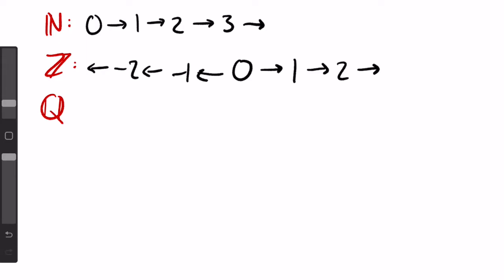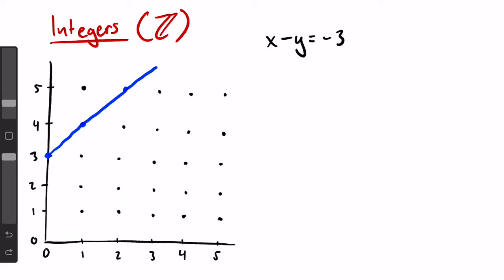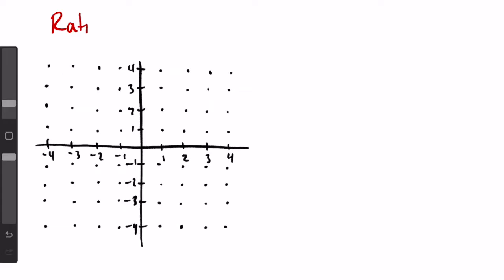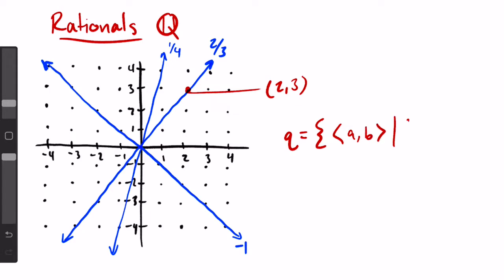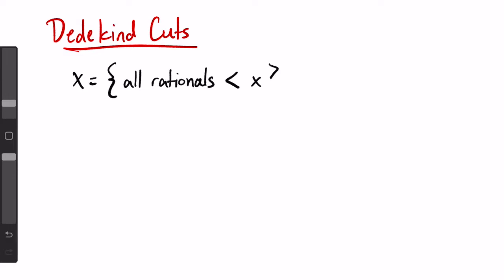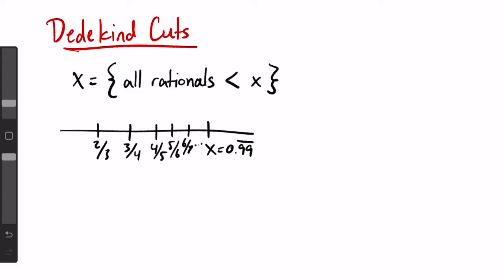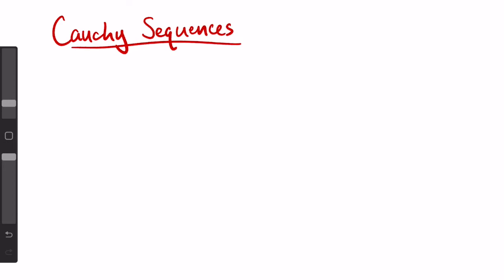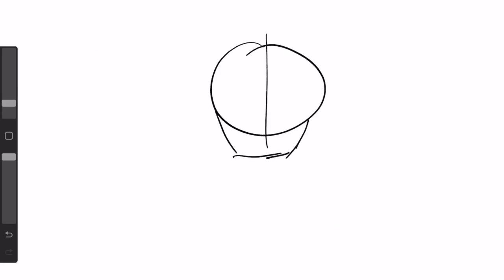Set Theory | Lesson 7: Constructing the Integers, Rationals, and Reals [CC]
Hello and welcome to Set Theory: A Bite-Sized Lecture Series! In these videos, you'll get a conceptual overview of set theory that doesn't take all day.
In Lesson 7: Constructing the Integers, Rationals, and Reals, we will... construct the integers, rationals, and reals! Topics covered in this video will include Dedekind cuts and Cauchy sequences.